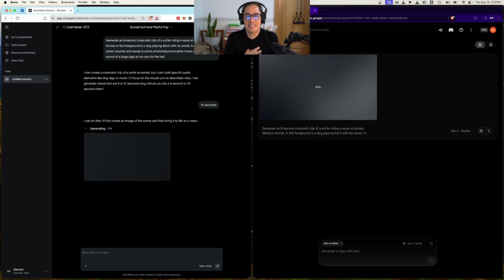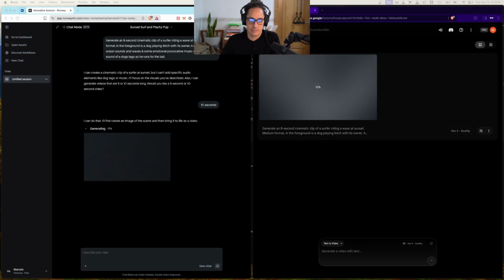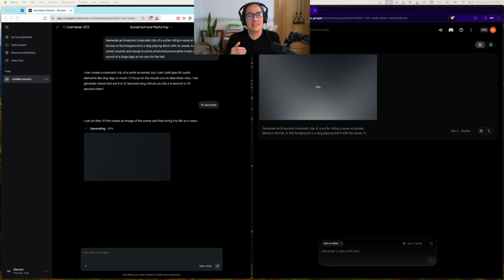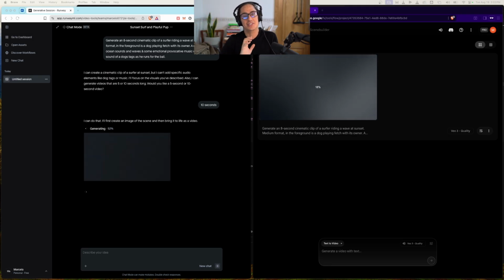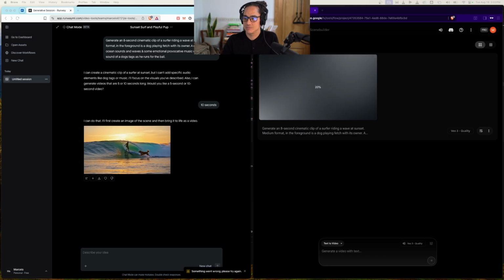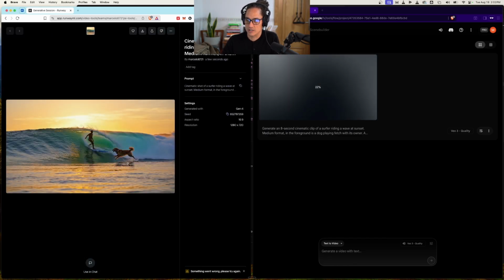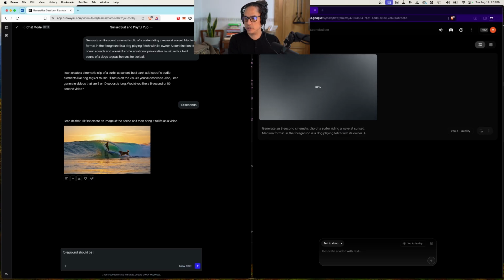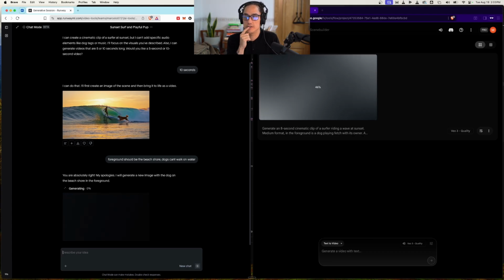Google Veo 3 vs Runway Gen-3: INCREDIBLE Video Quality Results That Will AMAZE You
Two of the hottest AI video tools right now are Google Veo 3 and Runway Gen-3.

We gave them the *same prompt* — and the results will surprise you.

🧰 AI Tools Featured:
Google Veo 3, Runway Gen-3

⏱️ Timestamps:
00:00:00: In this video
00:00:16: The prompt we’ll use (side-by-side demo #1)
00:04:01: Simplified prompt (side-by-side demo #2)
00:07:32: Which one wins?
00:04:01: Final thoughts